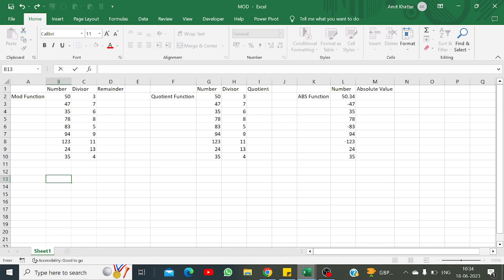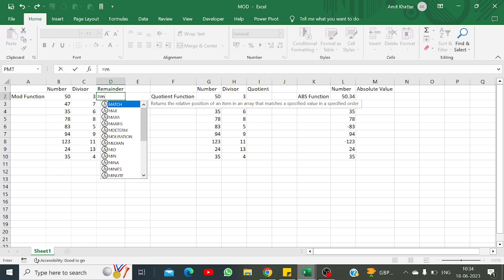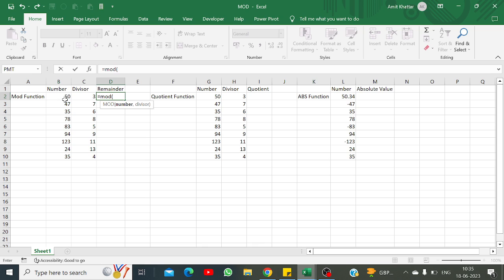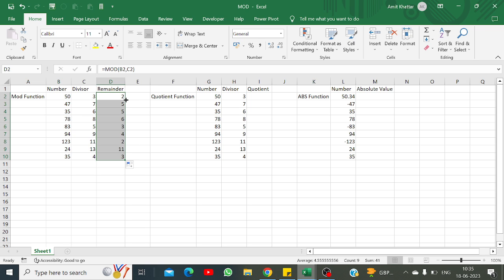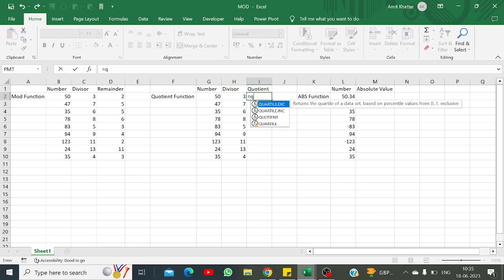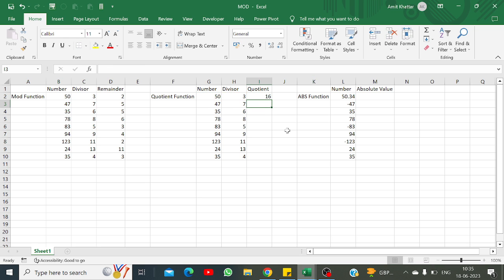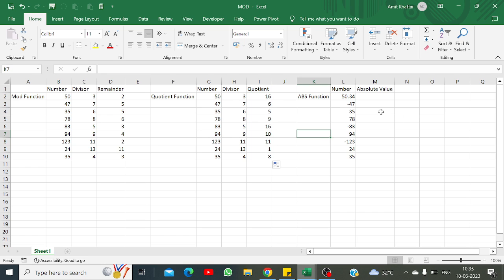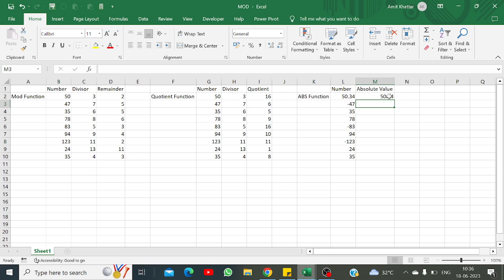MOD/QUOTIENT/ABS Functions In Excel || Usage of MOD/QUOTIENT/ABS Functions In Excel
MOD/QUOTIENT/ABS Functions In Excel || Usage of MOD/QUOTIENT/ABS Functions In Excel || The video looks at the workings of basic functions in Excel